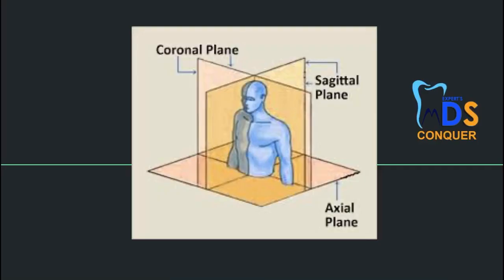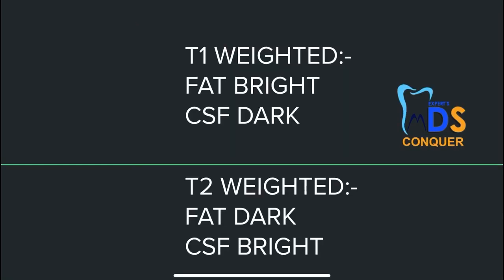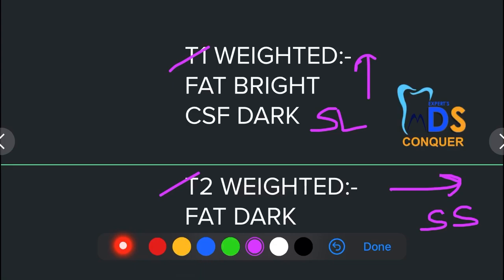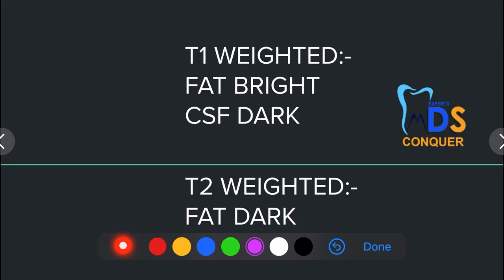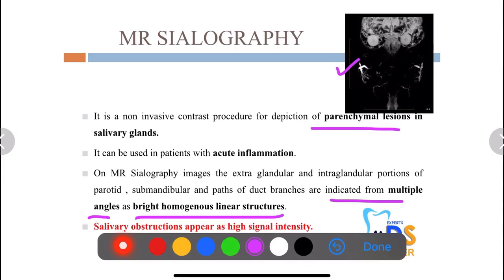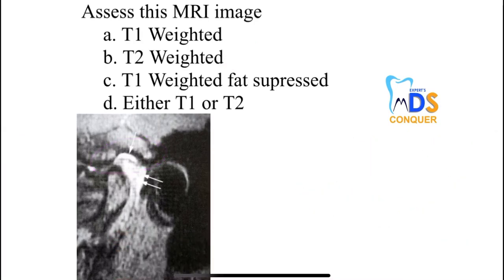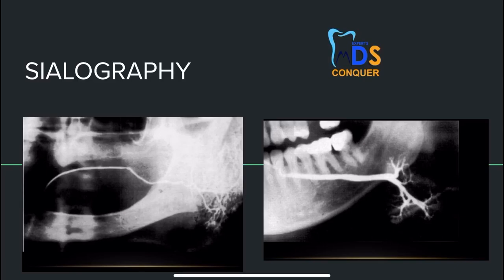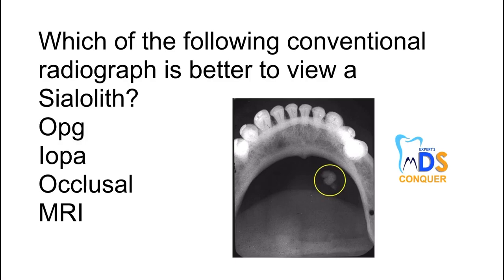Advanced imaging 2 MRI